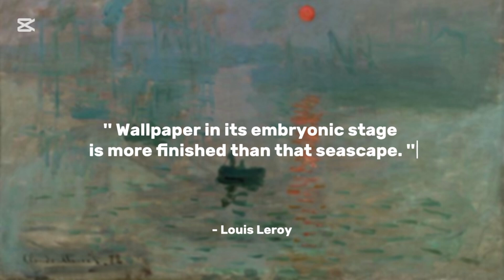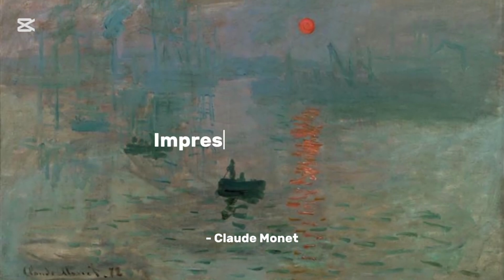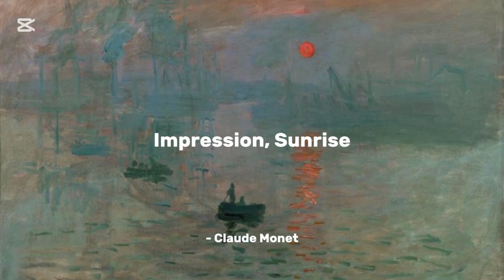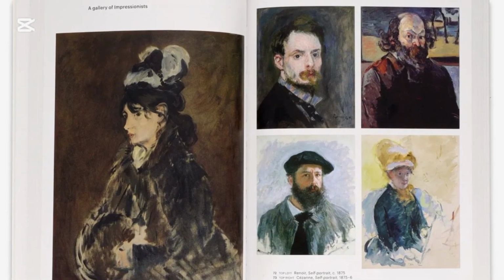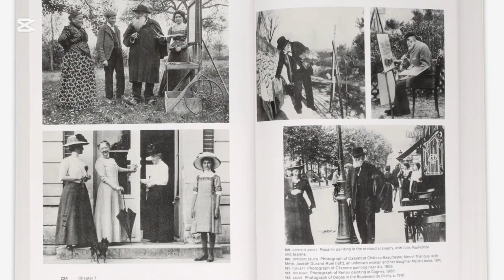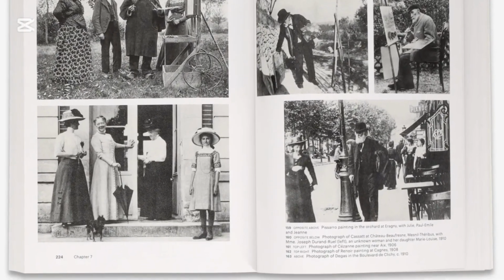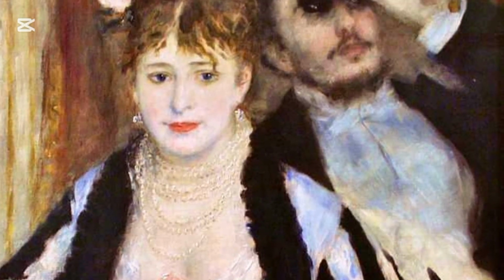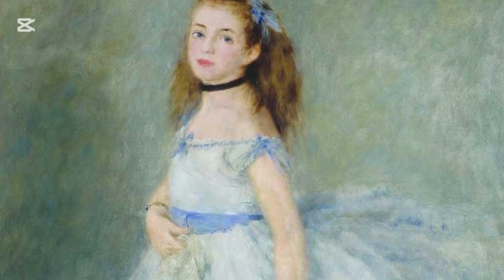Introduction to Contextual Studies & Exploring Impressionism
This video covers a brief history of contextual studies (art history) and explores the art movement Impressionism. The main contexts highlighted are how it impacted the then-present society, and how it paved a way for the future generation. And the rest fall in between.